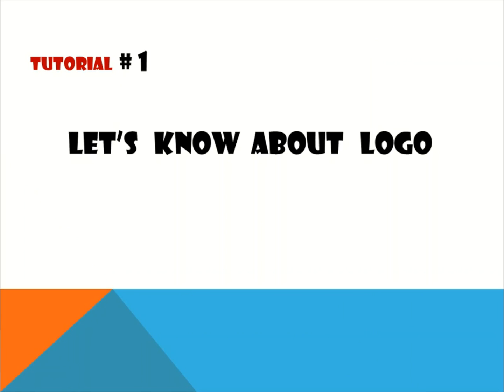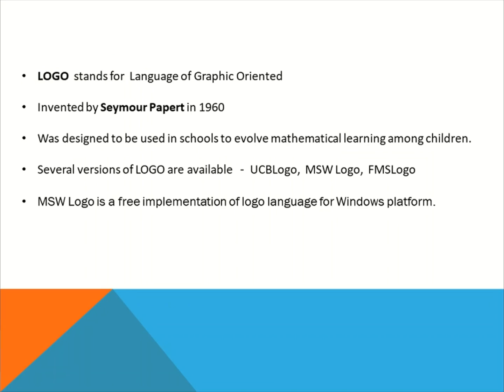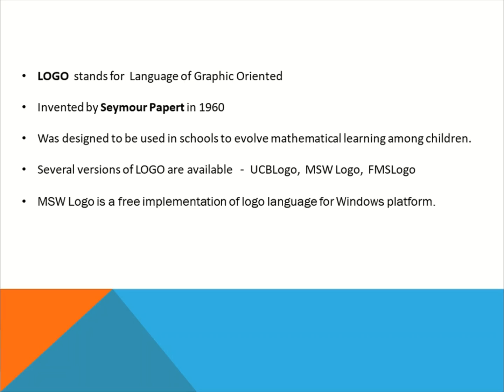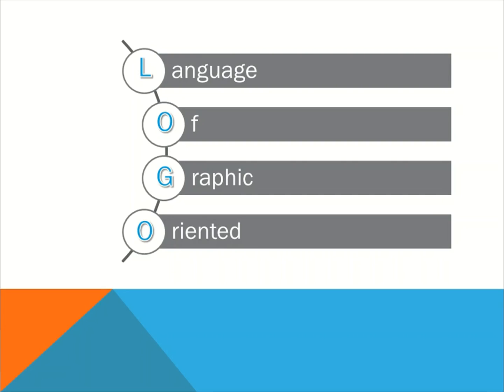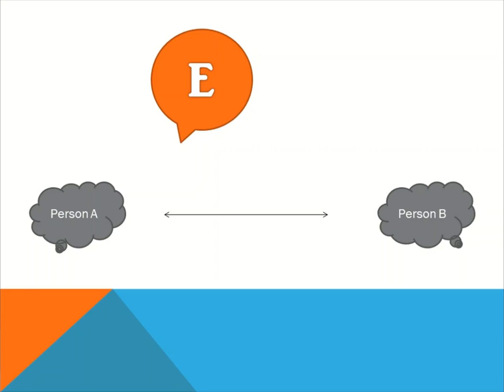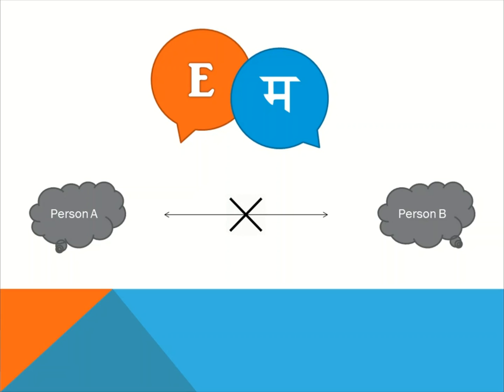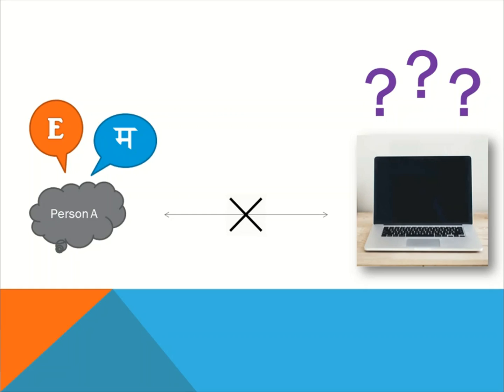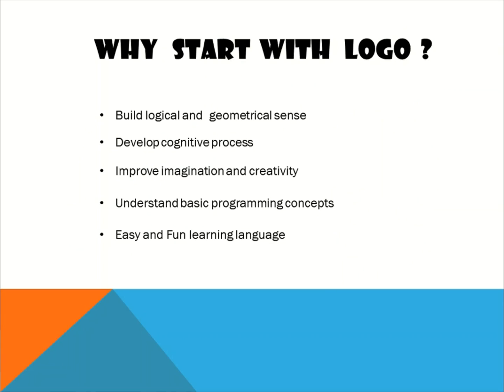LOGO - Know all about Logo programming | Tutorial #1 (Beginner's Tutorial from basics)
Introduction to LOGO (Tutorial #1) - Learn Logo Programming with Truly Logical

Interested in computer coding ? Have no idea of basic programming ? and don't know what to start with ? then start Learning Logo programming with us.

This is an introductory tutorial session of LOGO programming for beginners. In this video we will discuss about the concept of computer languages and the basic information about Logo programming. We will also talk about the advantages of learning Logo at early age and how it would benefit in improving child's logical thinking abilities. Going forward we will learn logo programming step by step that will create a strong coding base for learning any other programming language.

Hope you have a great learning experience with me.

Happy Learning
Truly Logical